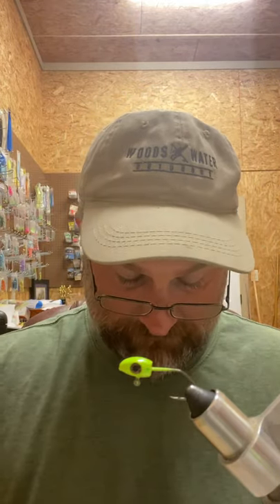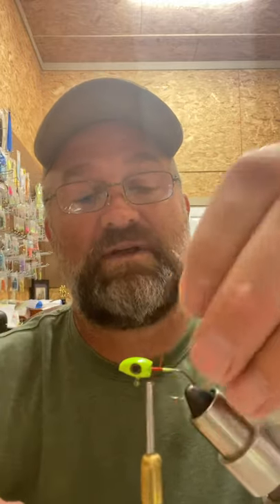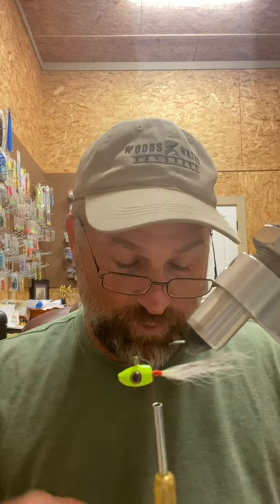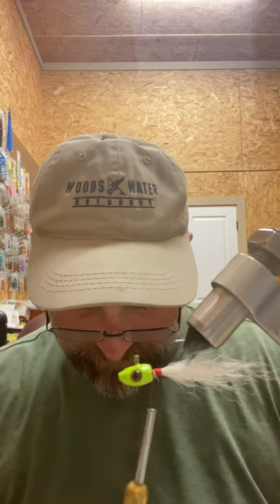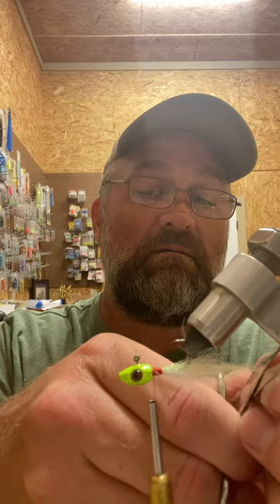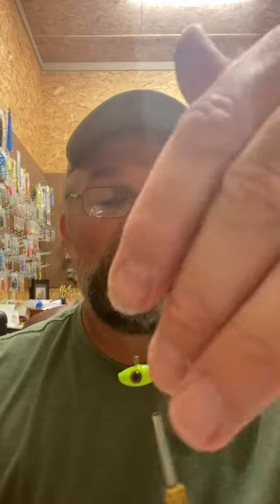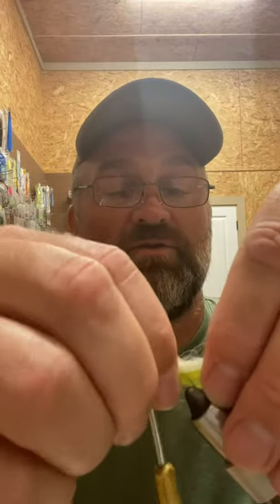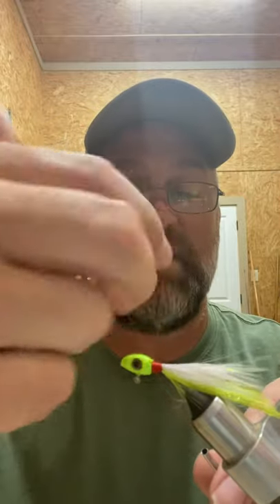Woods and Water Outdoors Minnow Style Handtied Jig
1/16 Chub Head
White Kiptail
Radiation Saddle Hackle
Natural White Neck Hackle
Chartreuse Krystal Flash and Pearl Flashabou